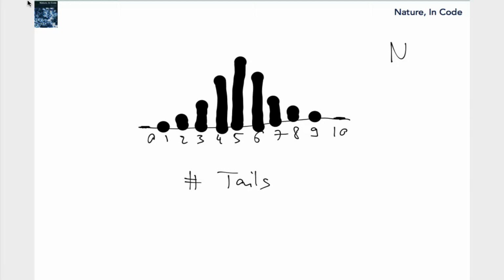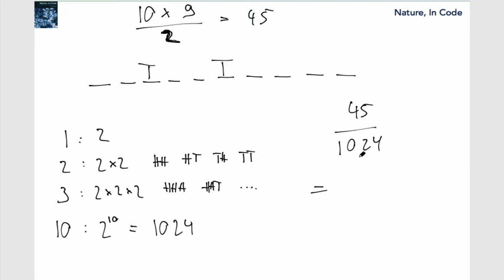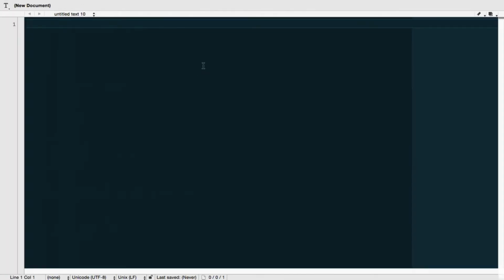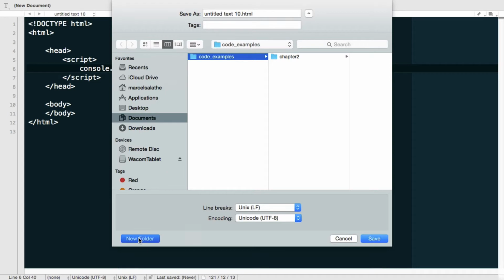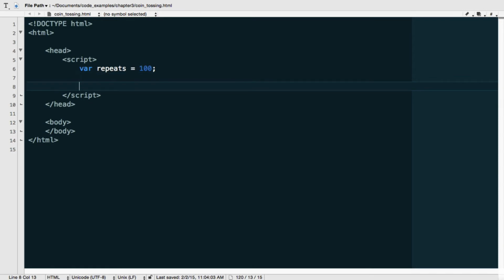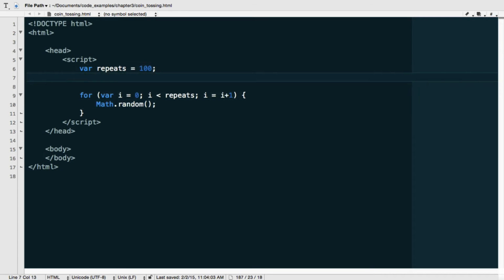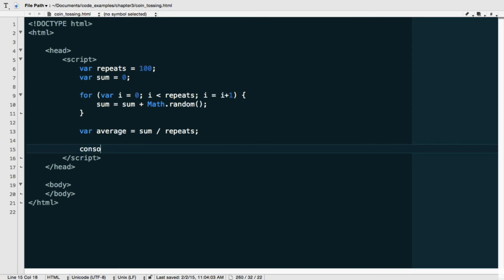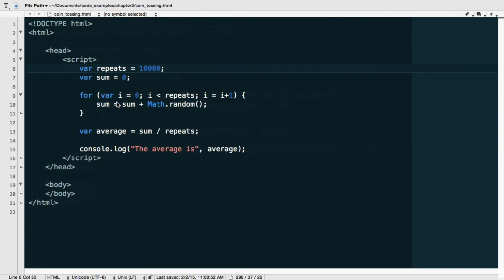Nature, In Code - Chapter 3, Lecture 2